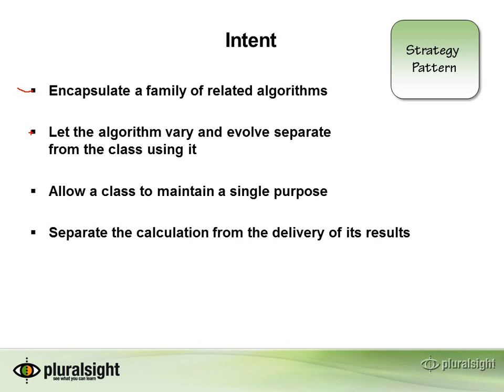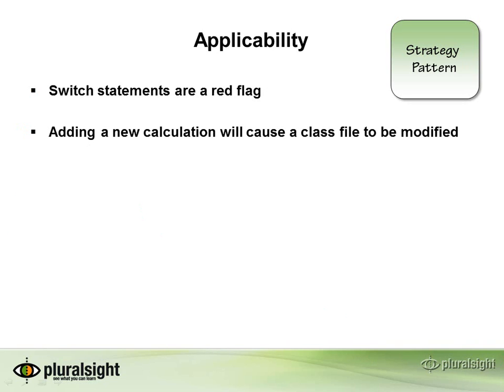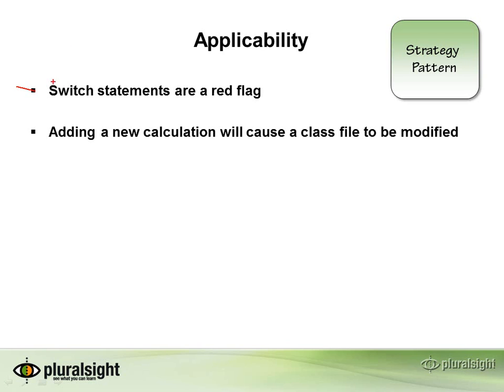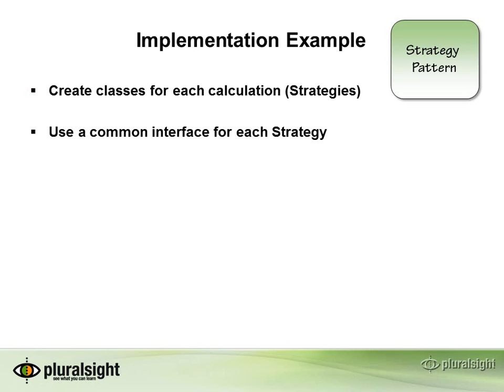319 Intent and Applicability 20110416152146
Strategy02